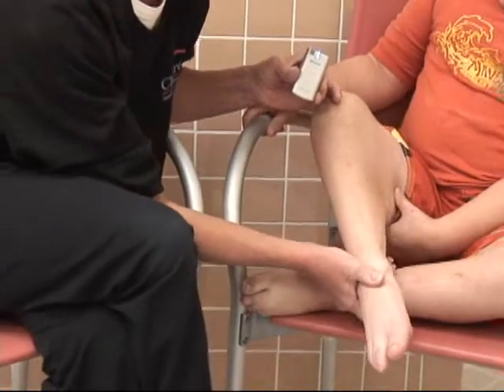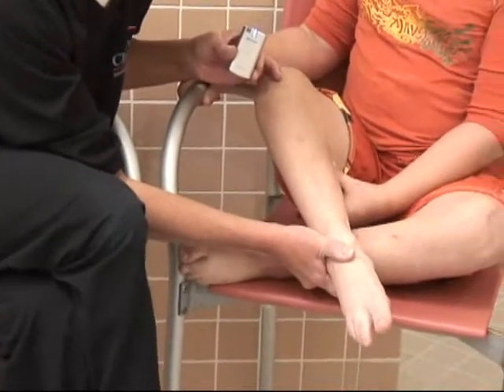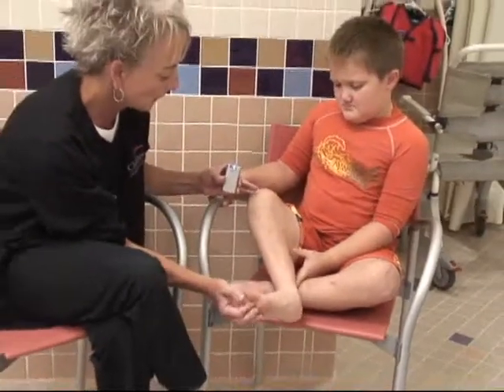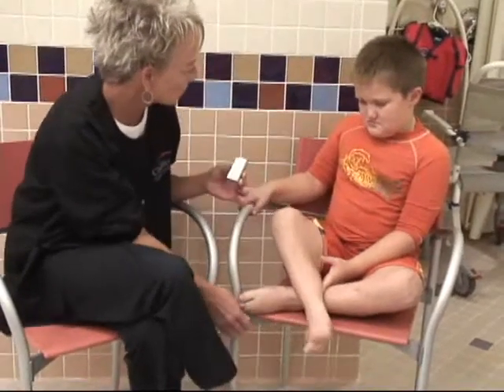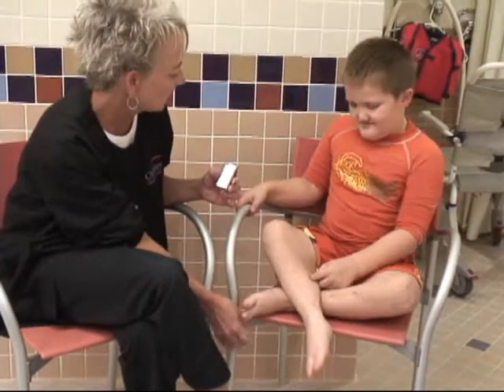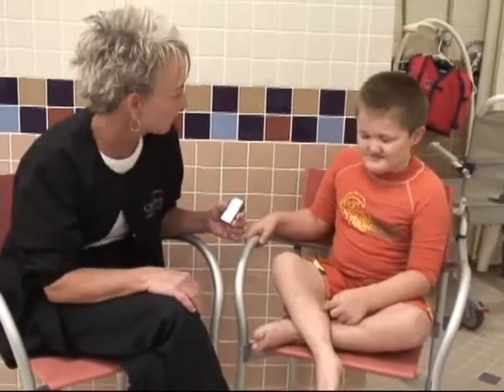Pediatric Therapy | HydroWorx Pool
Seven-year-old Nick Nelson was born with popliteal pterygium syndrome.  His legs are bound by an extensive web running from behind the knee down to the heel.  His ability to locomote has been dramatically reduced by his legs' lack of flexion and extension.  In order to improve his quality of life, doctors plan to amputate his right leg above the knee and fit him with a prosthesis.  Nick Is using the HydroWorx physical therapy pool at St.Paul Children's Hospital under the guidance of Cindy Jarosch in preparation for his leg amputation surgery.